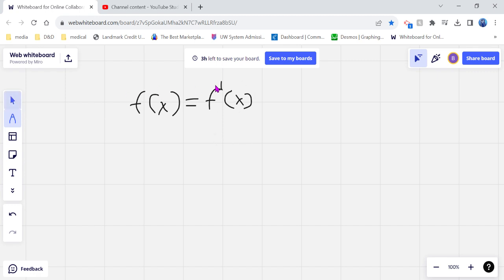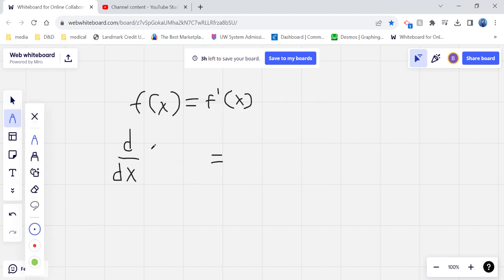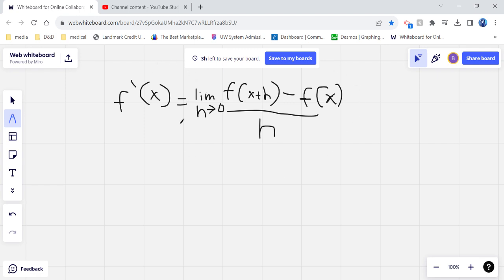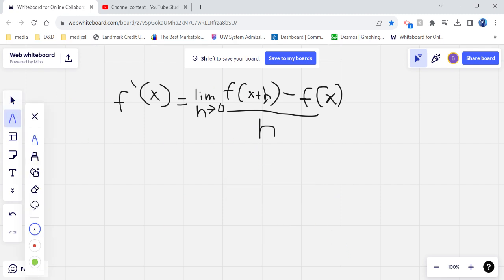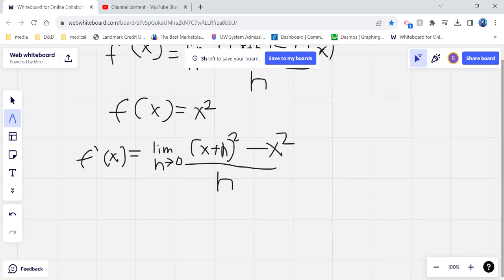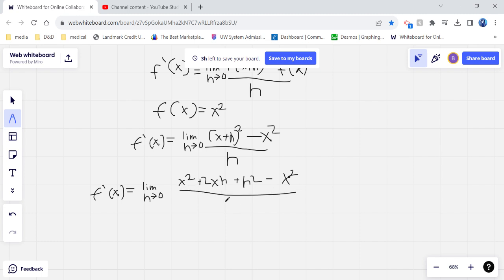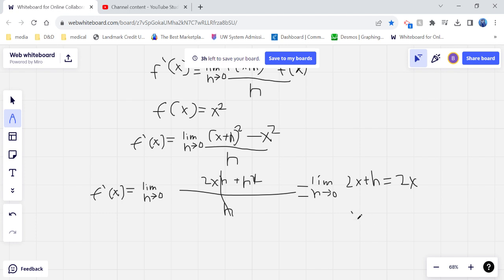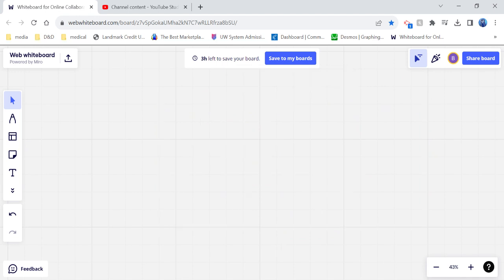How to find the function of the derivative(part 1) | Definition of derivative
This video shows how to use the definition of derivative to find the general function of the derivative.